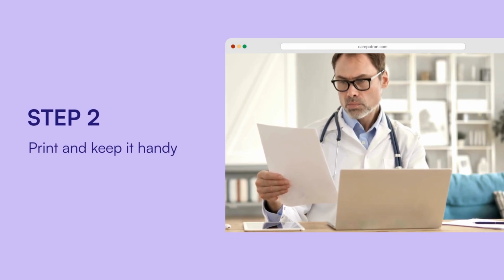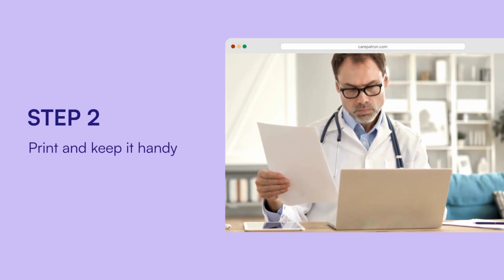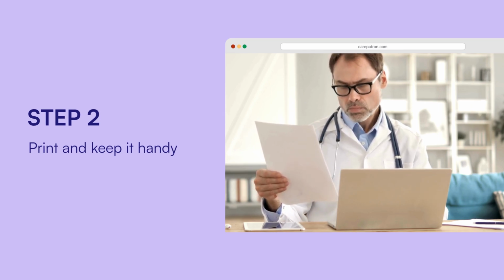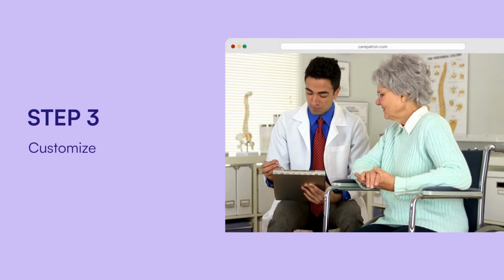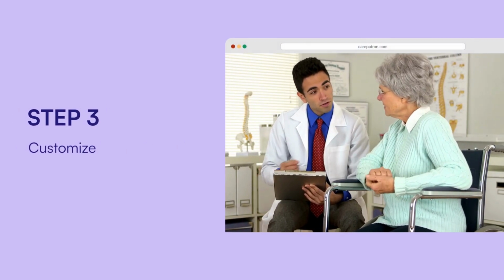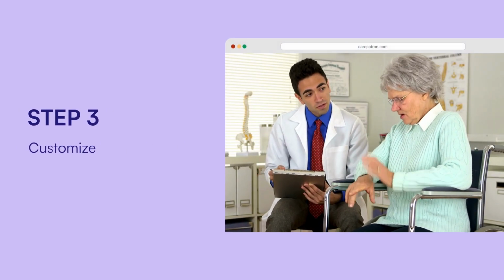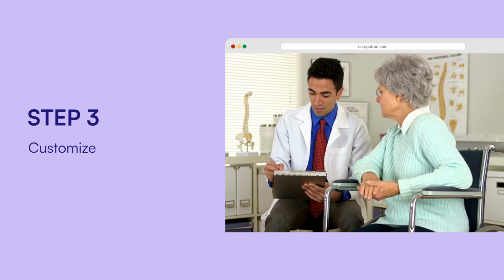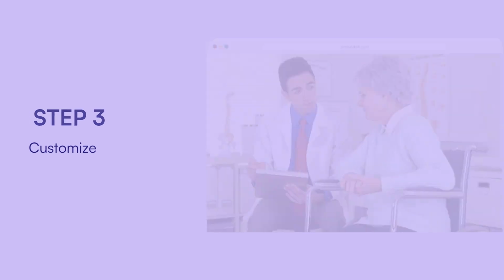How to use physical therapy documentation cheat sheet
Streamline your physical therapy practice with our essential Physical Therapy Documentation Cheat Sheet. Enhance accuracy, efficiency, and patient care.

Intro 0:00
What is a physical therapy documentation cheat sheet? 0:12
How to use physical therapy documentation cheat sheet? 0:50
Carepatron 2:23